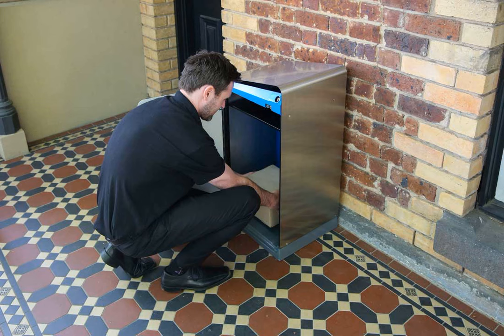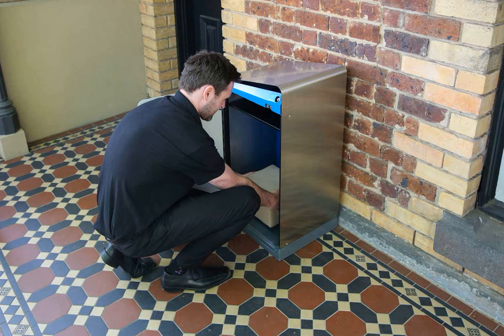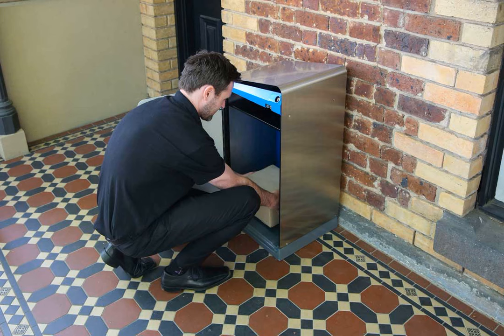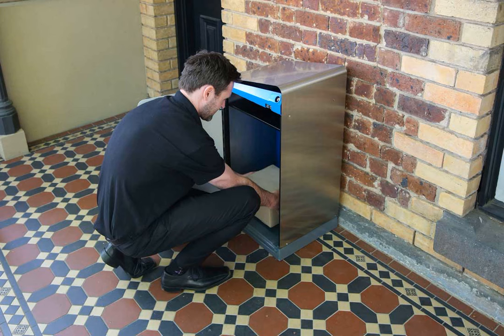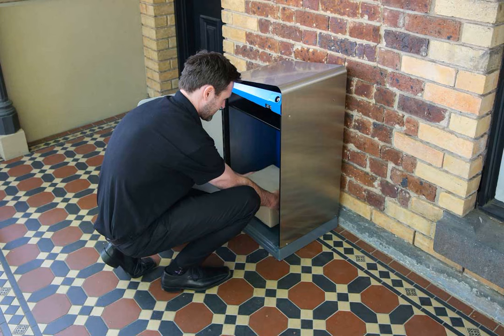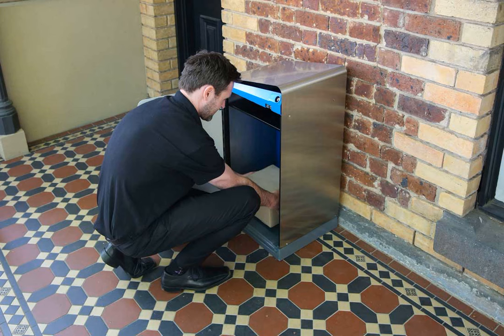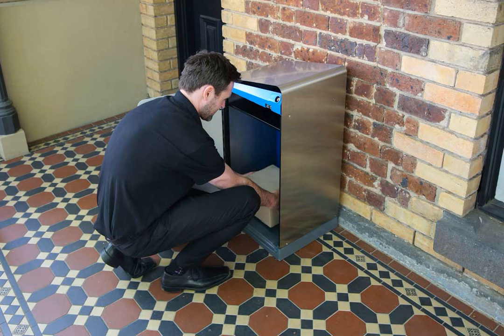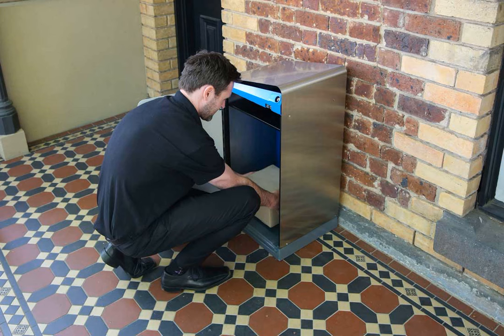Episode 86: Australia Post Receva parcel lockers and delivery startup Passel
Australia Post has developed a new delivery platform called Receva. Then Ti Mak, Innovation Partner at Australia Post's Accelerate, talks about innovation and how the platform was developed. Also in this episode, Marshall Hughes, CEO and co-founder of on-demand delivery startup Passel